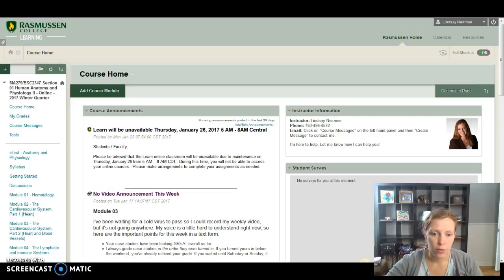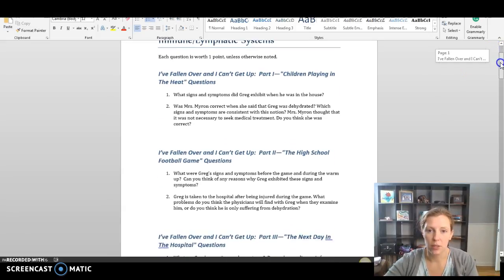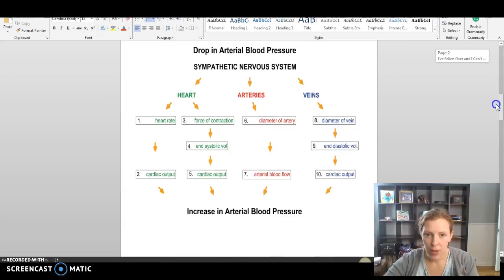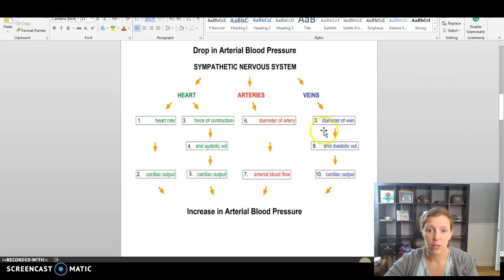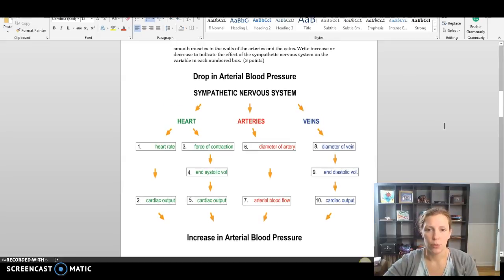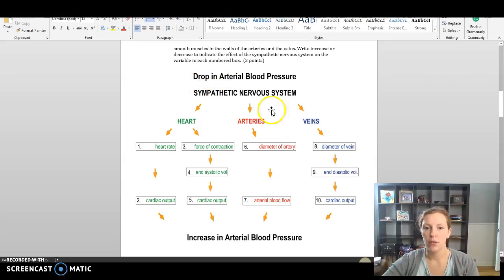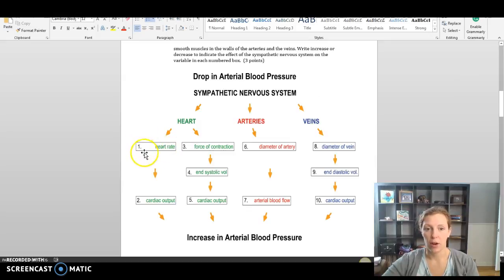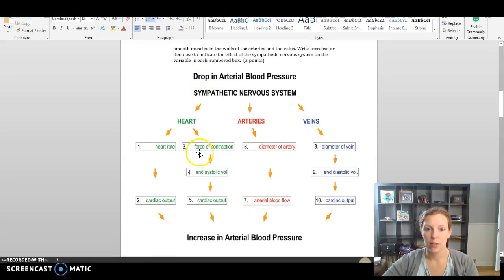MA279 Winter 2017 Module 04